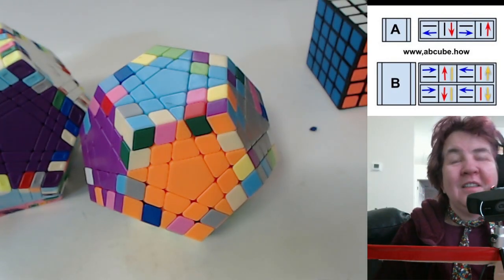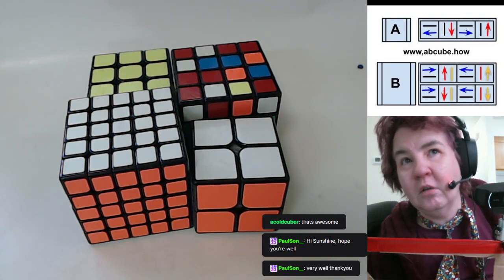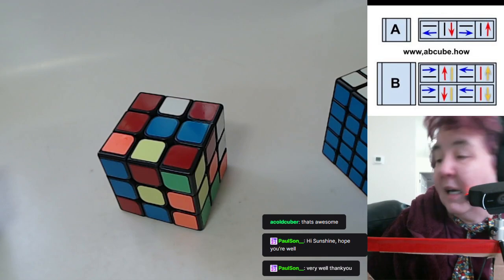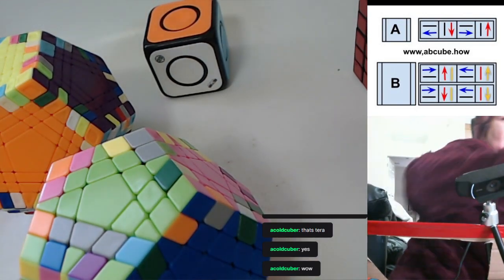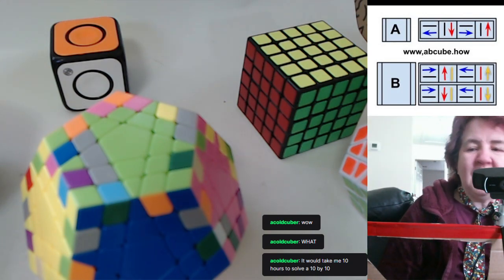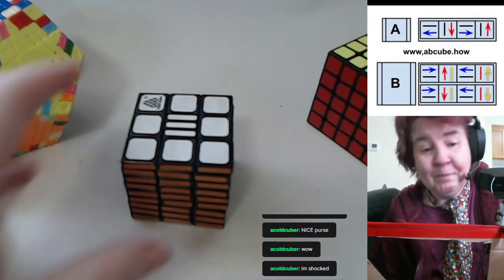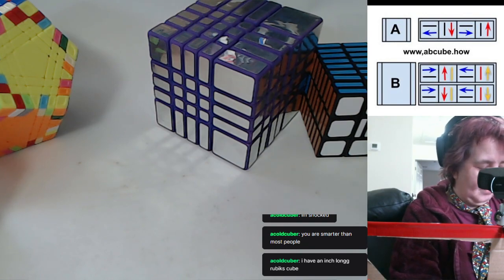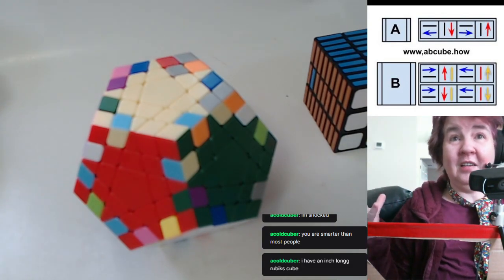ABCube Method Tutorial 231218